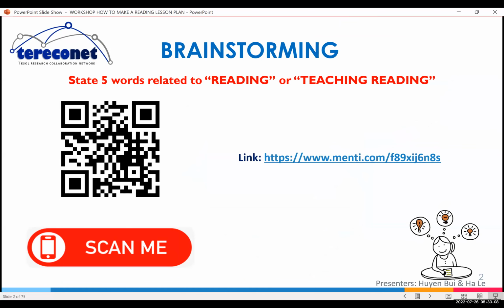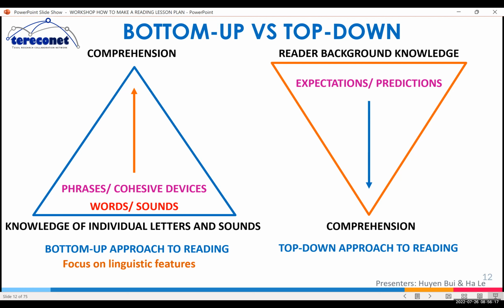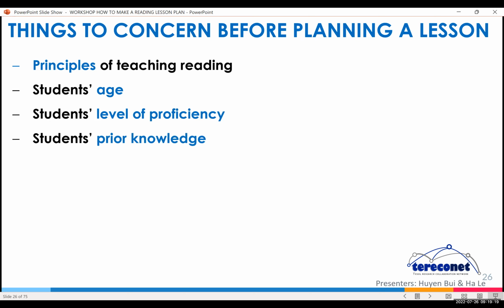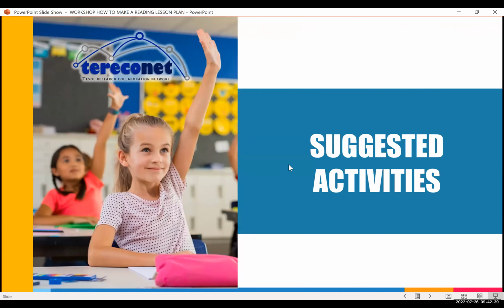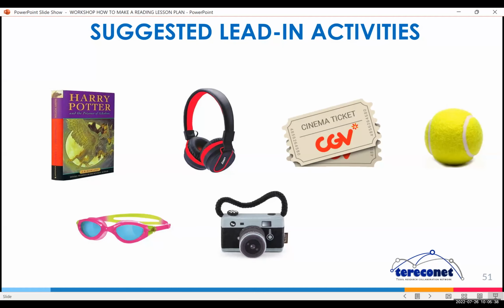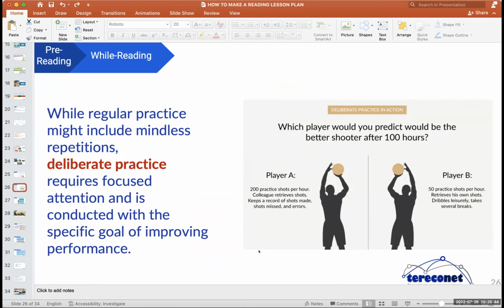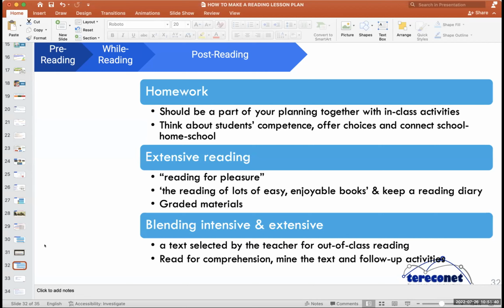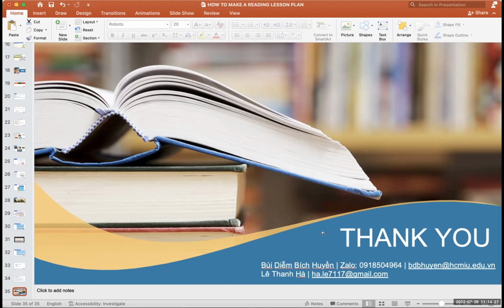TERECONET TESOL Webinar 2022 - Webinar#11: HOW TO PLAN A READING LESSON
TERECONET TESOL Webinar 2022 - Webinar#11
Topic: How to plan a reading lesson
Date and time: 08.30 a.m. - 26 July 2022
Number of participants: 50 max.
Platform: Zoom
Abstract: The section will be about how to identify clear learning outcomes for a reading lesson; how to plan a complete 3-stage-reading lesson (pre-, while-, and post-reading); and how to integrate reading skills with other skills. Interactions, sharing, discussions, and practices are also encouraged during the section
Presenters' bio:
Ms. Bui Bich Diem Huyen is currently a full-time lecturer in the Department of English, International University. Her main responsibilities involve teaching intensive and academic English for IU freshmen as well as TESOL courses for English Linguistics students. Her research interests include teaching methodologies, skills development, TELL and autonomy development.
Ms. Le Thanh Ha is doing her PhD on teacher identity and emotions. She is teaching at Foreign Trade University, HCMC Campus. Her interest includes technology-infused learning, students' motivation and engagement and teacher identity.